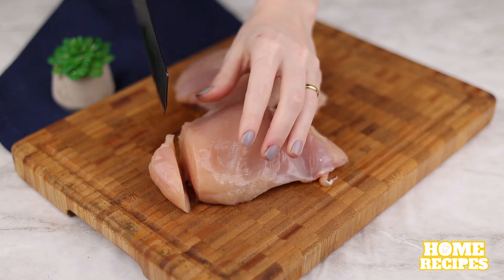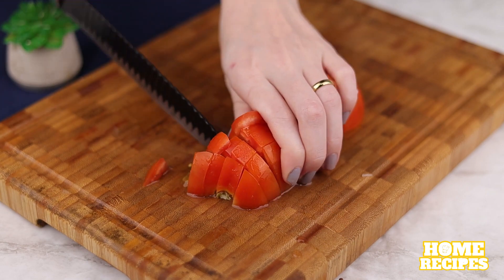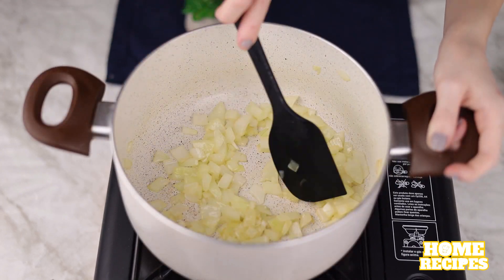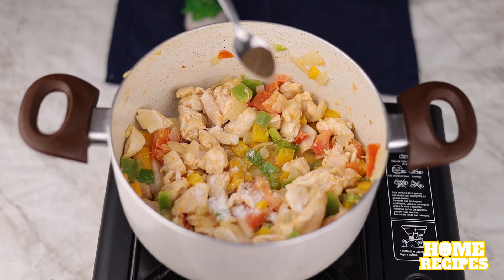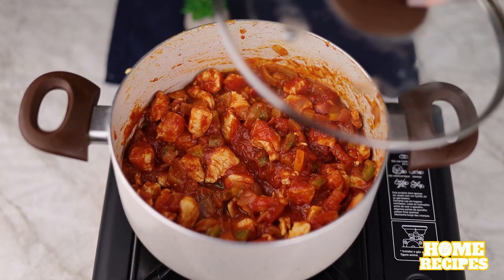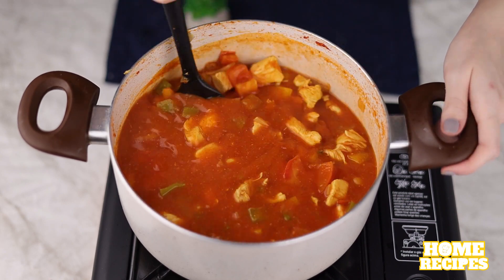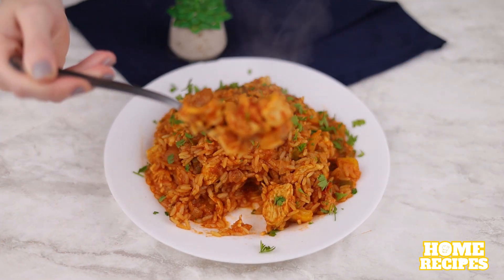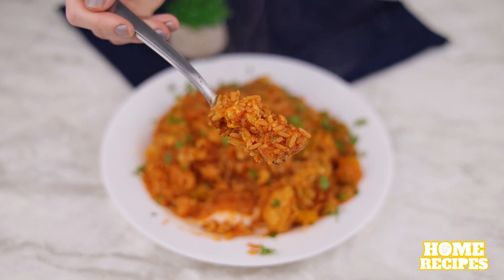MIXED RICE AND CHICKEN AND MADE THE BEST LUNCH EVER